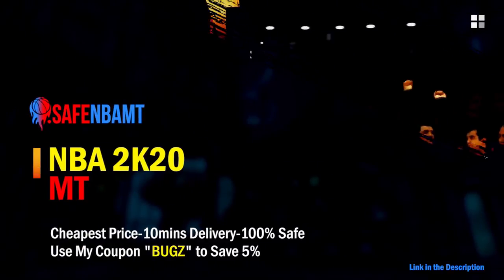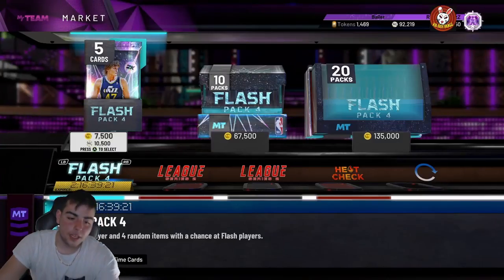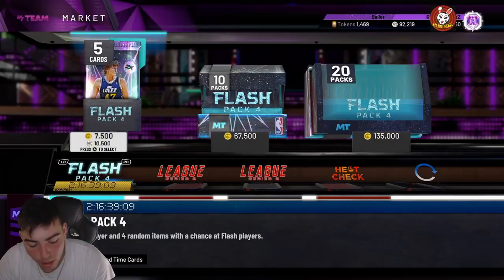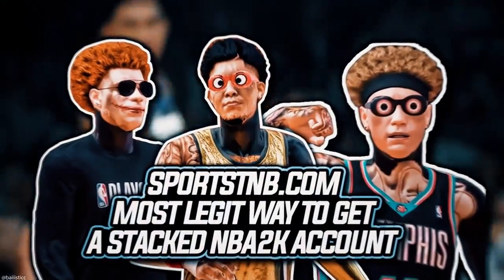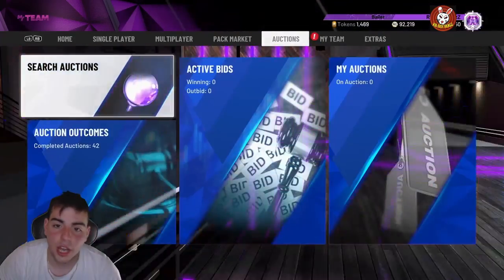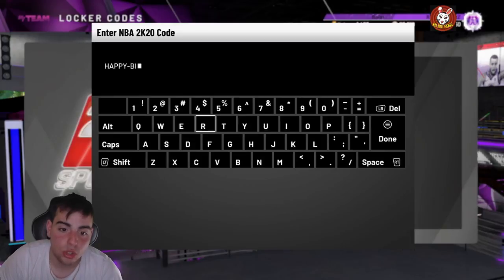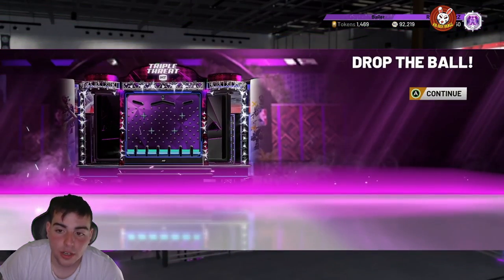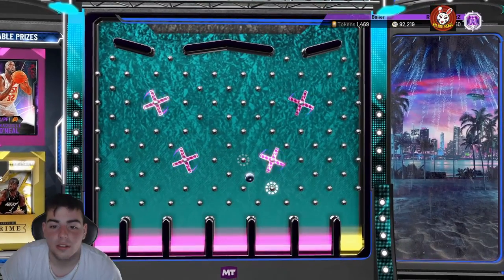INSANE NEW LOCKER CODE! FREE PACK OR FREE SHAQ! | NBA 2K20 MY TEAM